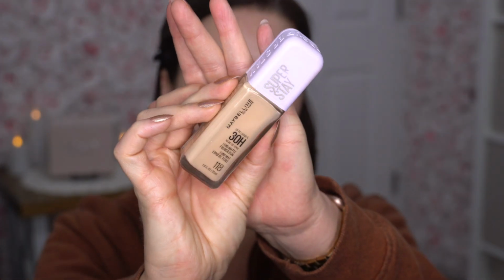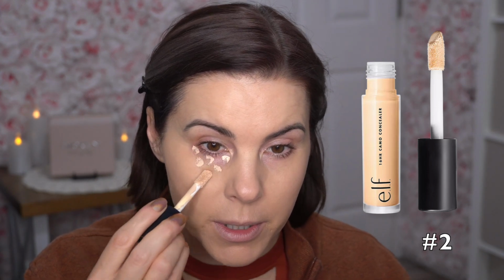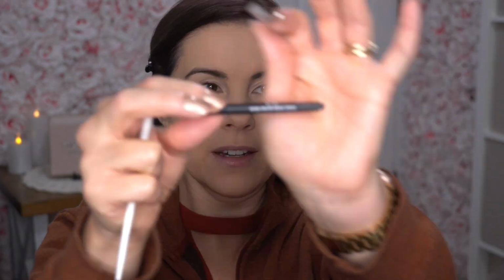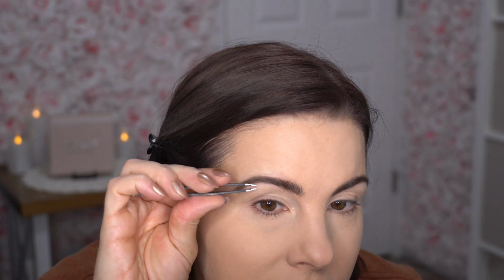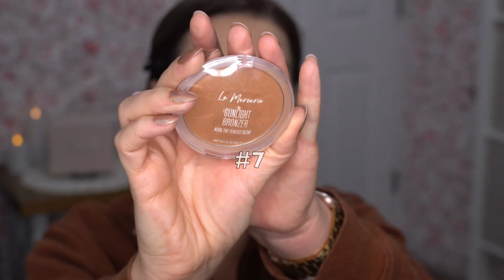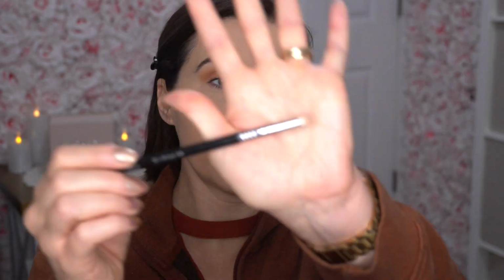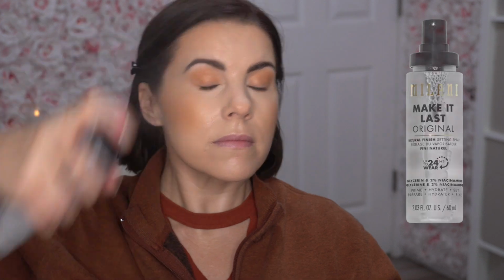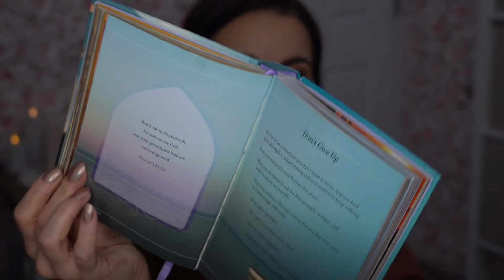Quick Everyday Makeup 💄 using 10 Drugstore Products!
Get ready with me for a Quick Everyday Summer Makeup Look using only 10 Drugstore Products! This easy and affordable makeup tutorial is perfect for busy days when you want a fresh, natural look without spending hours in front of the mirror. Follow along as I share my go-to drugstore favorites for a lightweight, bronzy summer glow that’s perfect for any occasion.

This minimal product routine is designed to keep things simple while still looking polished and put-together. Perfect for summer vacations, busy mornings, or when you just want to keep it light and fresh. I also shared a quick devotional to encourage and inspire you as you head into your day.

Everything is linked down below for easy shopping! Thank you so much for supporting my channel—your love and encouragement mean the world to me. What’s your go-to summer makeup product?

MAKEUP & TOOLS I USED
- Biore Aqua Rich Watery Essence SPF 50+
- Maybelline Super Stay Up to 30HR Wear Lumi-Matte Longwear Foundation - 118
- Wet n Wild Makeup Sponge
- e.l.f. 16HR Camo Concealer - Light Sand
- e.l.f. Flat Top Powder Brush
- Triangular Powder Puff Makeup Sponge
- Morphe M401 Dual-Ended Angled Brow Brush & Spoolie
- e.l.f. Ultra Precise Brow Pencil - Neutral Brown
- Maybelline Super Lock Brow Glue Waterproof Eyebrow Gel - Deep Brown
- Milani Eyeshadow Primer
- Le Mercerie Sunlight Bronzer - Purchased at The Dollar Tree
- Profusion dual ended shadow brush - Came in a profusion eyeshadow palette
- Sigma E30
- Profusion Buffing Foundation Brush (comes in this set)
- Sigma F30 Large Powder Brush
- Milani Make It Last Original - Natural Finish Setting Spray
- Maybelline Super Stay Vinyl Ink Liquid Lipcolor - Cheeky
- L'Oréal Infallible Lacque Resistance Liquid Lipstick - Worth It

CHAPTERS:
00:00 - Intro
00:32 - Applying Foundation Techniques
02:20 - Concealer Application Tips
04:06 - Setting Makeup for Longevity
05:37 - Eyebrow Shaping and Filling
10:33 - Eyeshadow Application Guide
16:50 - Devotional